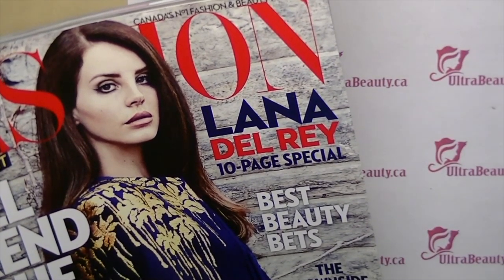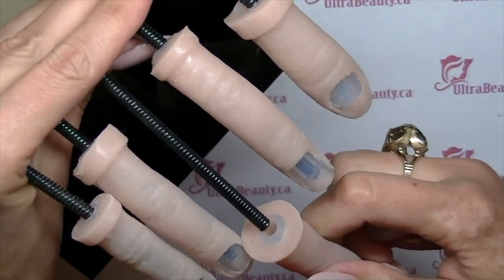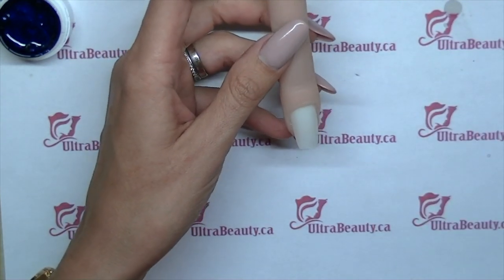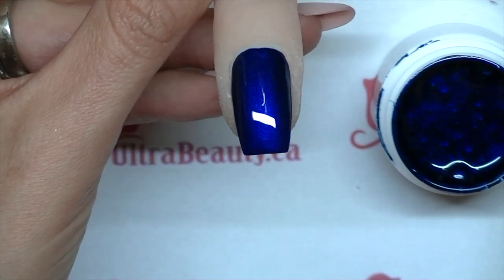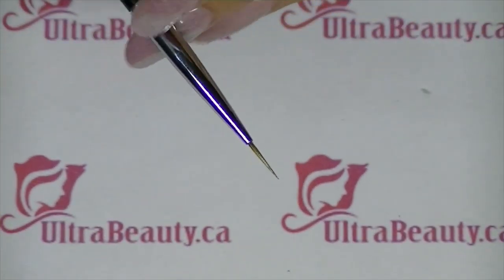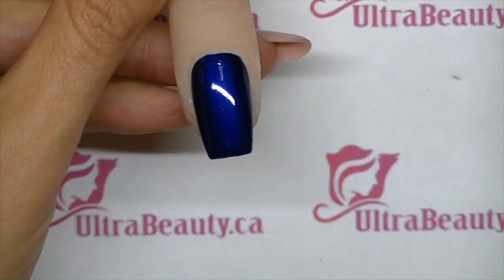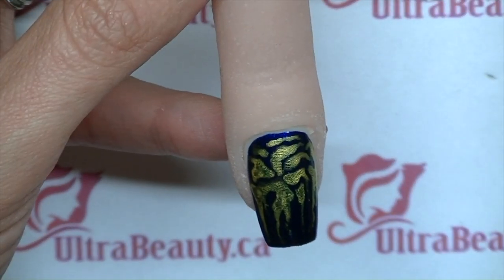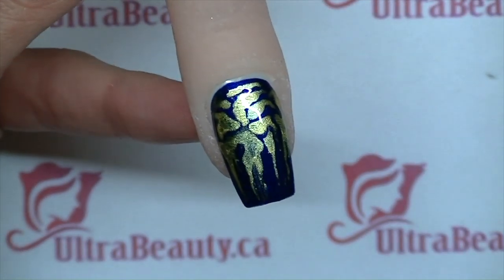Lana Del Ray inspired nails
I just got the September issue of Fashion Magazine and the outfit that Lana Del Ray is wearing was an instant nail inspiration.